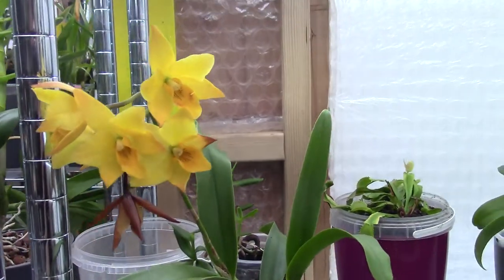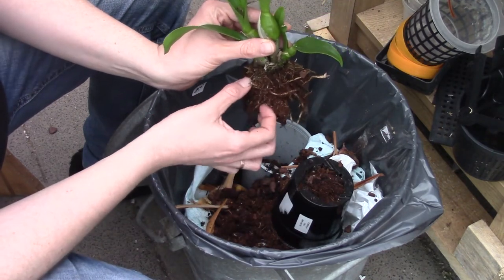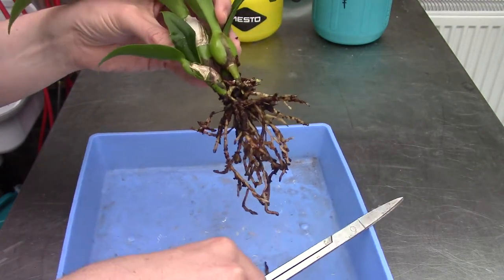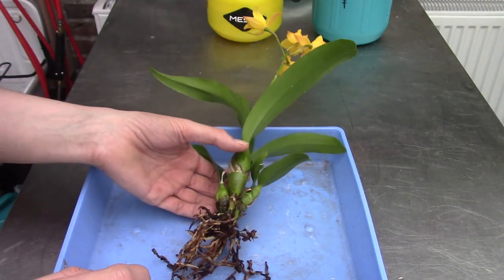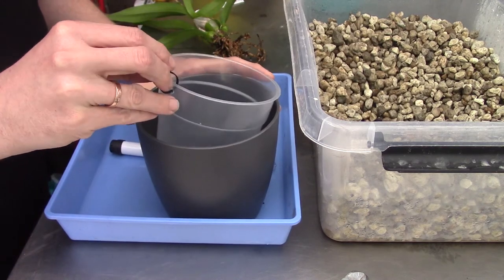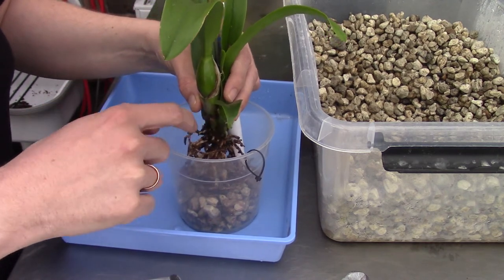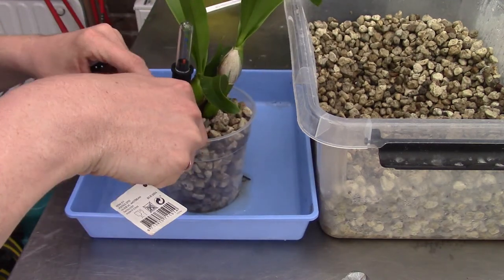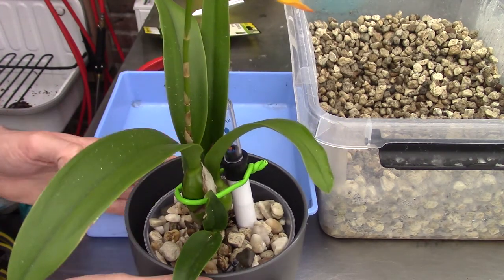Repot Iwanagara Apple Blossom "Golden Elf" into selfwatering system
Today is the day to repot my Iwanagara Apple Blossom "Golden Elf" into my self watering setup.
I have done this so many times that I am not nerves anymore to let an orchid adapt to self watering / semi hydro. But this time I am LOL, this is such a rare orchid... But it is time! So, here we go... Repotting! :D